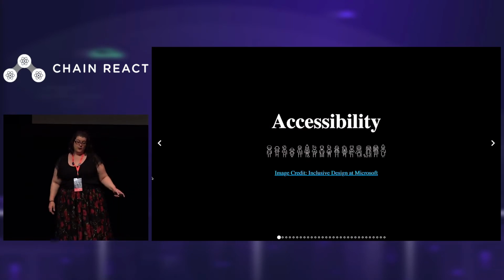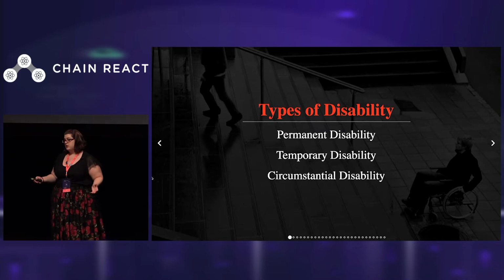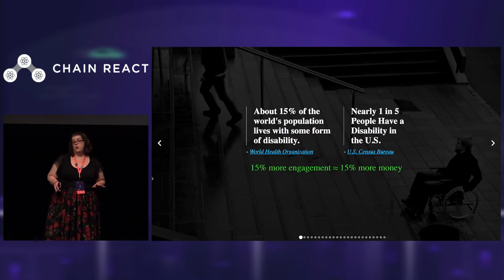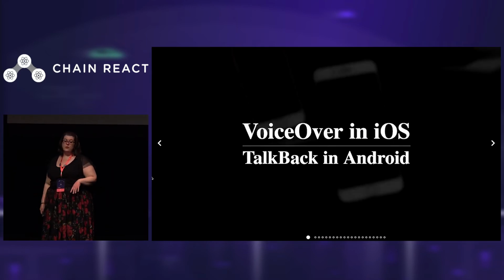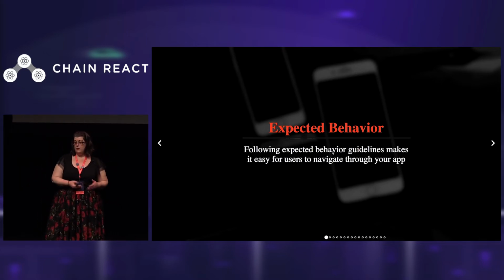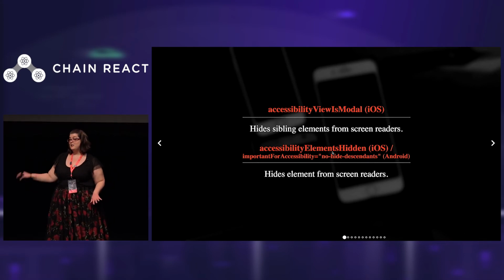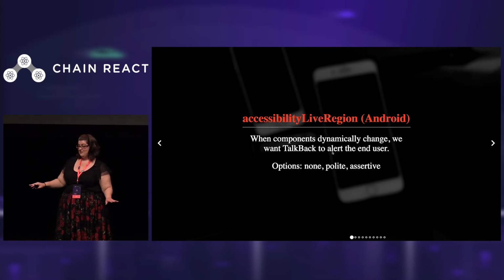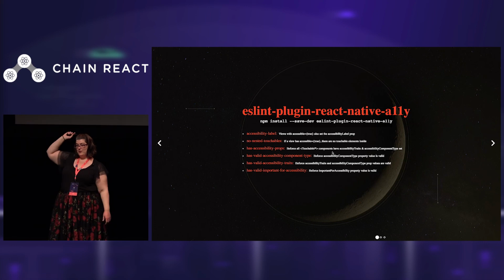Chain React 2018: Be a React Native A11y by Jen Luker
React Native is a platform that bridges the gap between web programming practices and native mobile technology. How does accessibility fit in when it doesn't quite belong in either camp? I'll cover some how-tos of React Native accessibility, provide some insight into testing, and how to convince leadership that the time spent is worth it. This talk is sure to leave you with actionable ways to Be a React Native A11y.